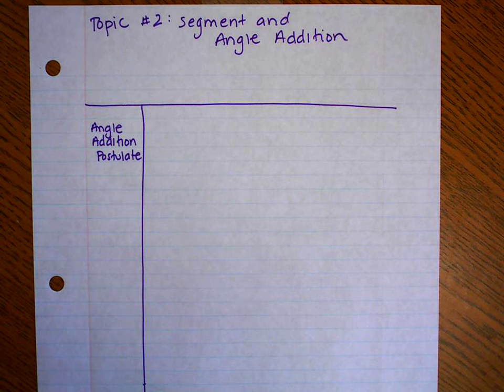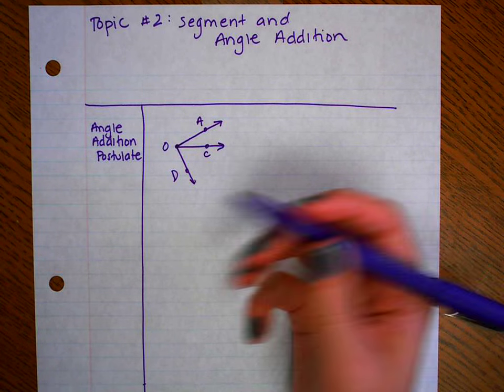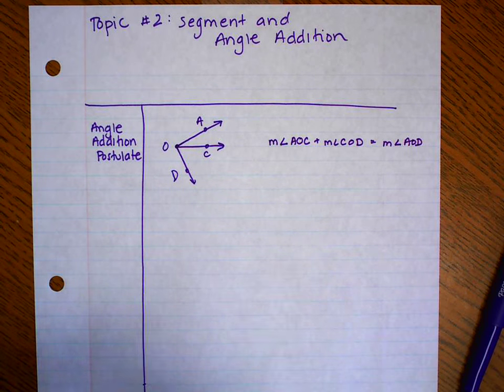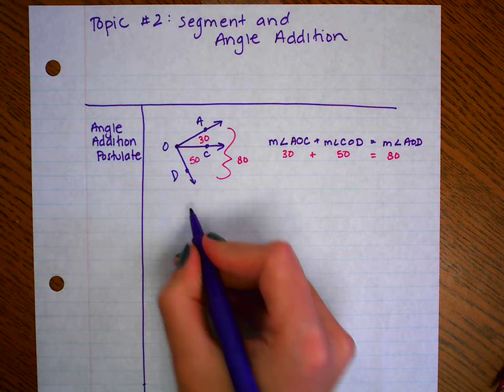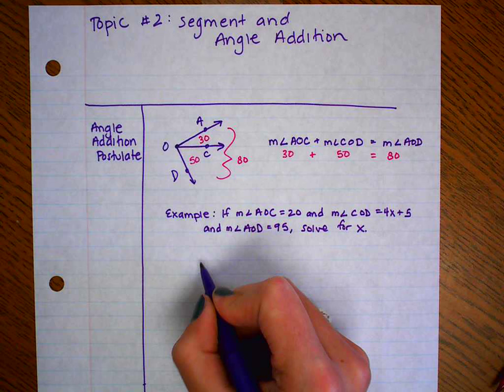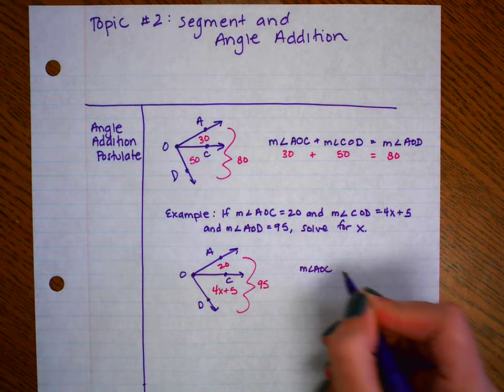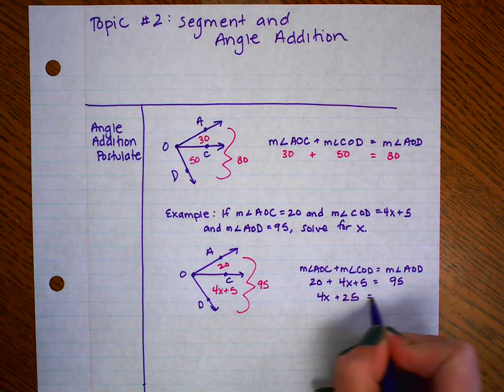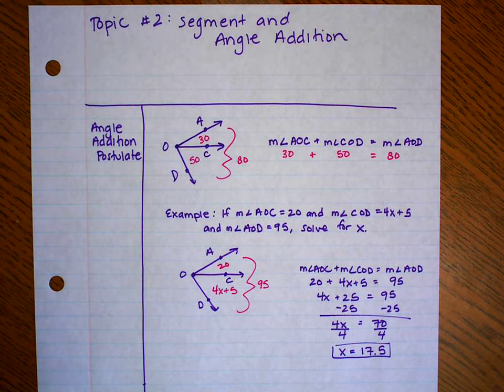Topic 2g-h Notes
Learn about using the Angle Addition Postulate!